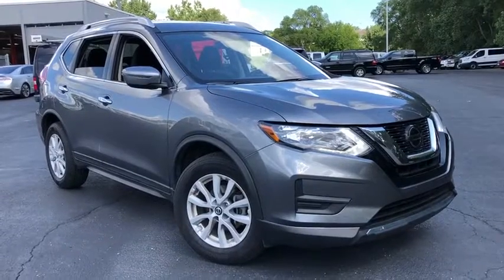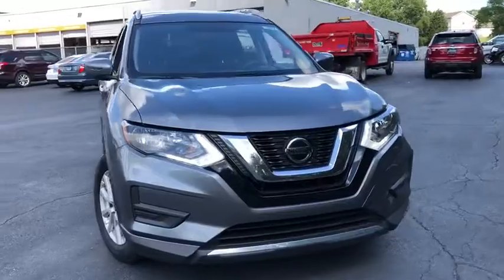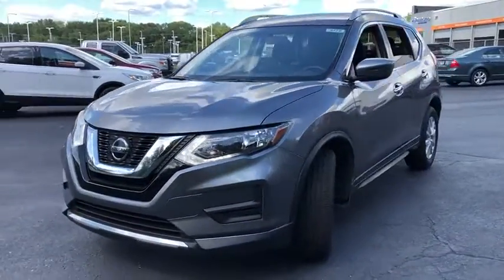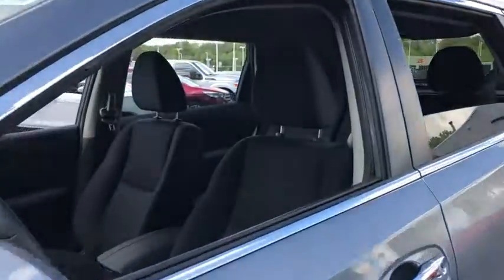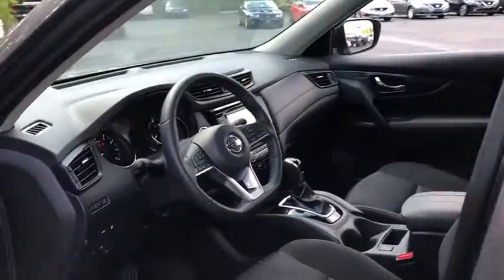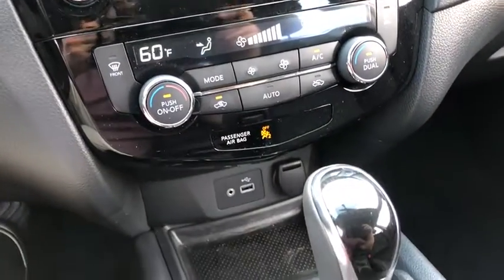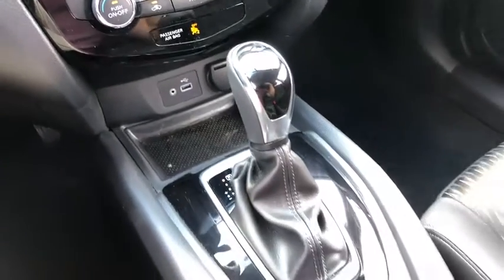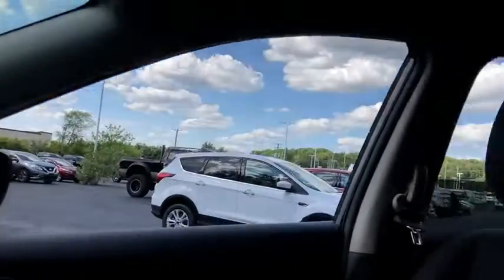2018 Nissan Rogue Elgin, Streamwood, Dundee, Schaumburg, Bartlett, IL 9472S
Used 2018 Nissan Rogue available in Elgin, Illinois at Hopkins Ford. Servicing the Streamwood, Dundee, Schaumburg, Bartlett, IL area.

Hopkins Ford
2020 North Randall Rd

Gun Metallic 2018 Nissan Rogue SV FWD CVT with Xtronic 2.5L I4 DOHC 16VbrbrRecent Arrival! Odometer is 26493 miles below market average! 26/33 City/Highway MPG